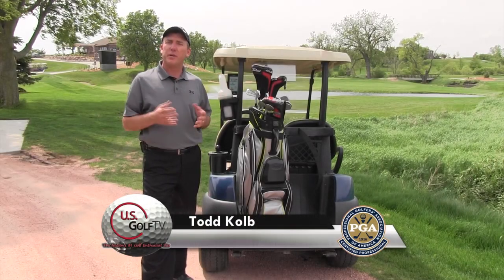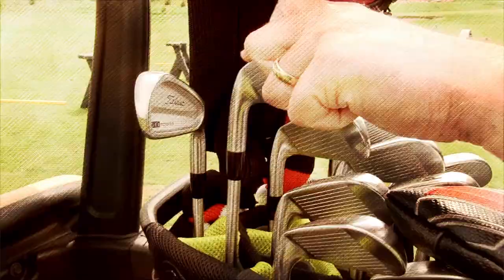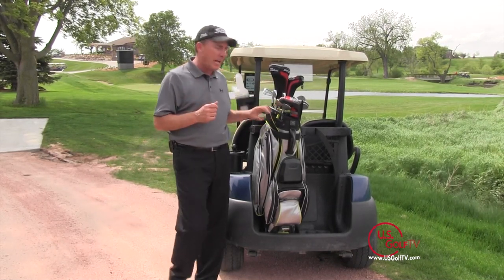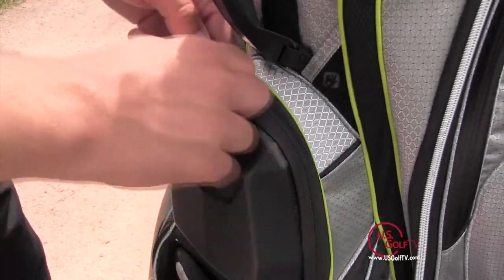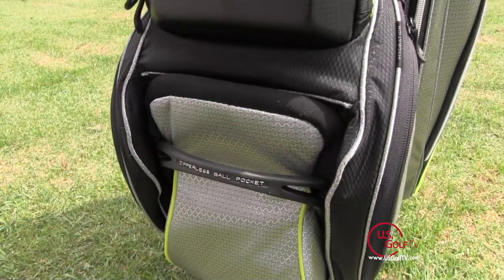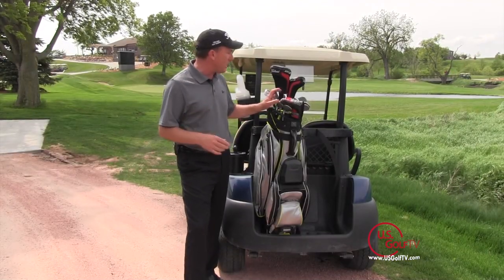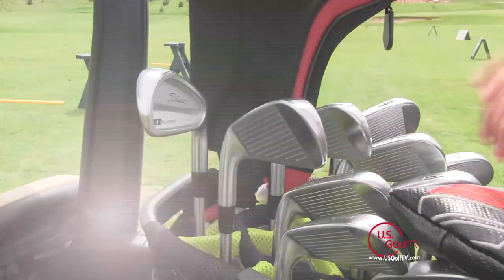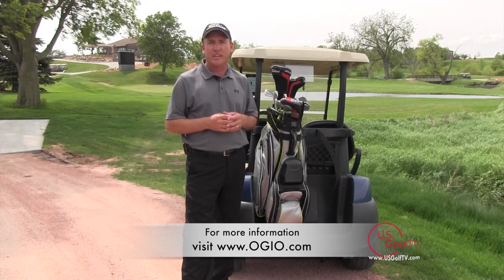OGIO Chamber Bag Review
The OGIO Chamber Bag

With so much attention spent on design and performance of clubs, it seems natural to find a good bag that performs just as well.  With features like a zipperless ball pouch and Silencer club protection, Todd Kolb is back to spill the goods on OGIO’s new Chamber cart bag.

PGA Professional Todd Kolb here, with another PGA Pro Review; today we’re taking a look at the new Chamber Bag by OGIO Golf.

When it comes time to make a purchase on a golf bag, the first thing you’re going to determine is “am I going to look for a cart bag or a carry bag?”  This one here by OGIO Golf is designed for carts.  There’s a couple of features I like.  Number one is the strap actually goes through the bag, so it locks it in nice and tight.  I also like the hard case cover here for my valuables.  It’s waterproof, and like I said, it’s hard-cased, so I don’t have to worry about anything being damaged.

The two features that really set this bag apart are—number one –the zipperless ball pocket.  This just flips open; I can pop golf balls, tees, anything in there, and I’m not dealing with zippers getting stuck.  There’s plenty of room in there for plenty of golf balls, and it’s easy to use.

By far the best feature, however, is the chamber lock system when the clubs go in.  There’s nothing more frustrating than spending thousands of dollars on new clubs, and they’re banging around all day.  At the end of the round, you grab your driver, it’s got a big nick in it because one of the irons hit it.  That’s just completely frustrating.  With this bag here, you don’t have to worry about that.  You push them in, they lock in and they’re not going to move around.

So if you’re looking for a cart bag, you want some features that, quite honestly, I don’t think I’ve ever seen before—the zipperless ball pocket, the lock-in chamber system—this bag by OGIO Golf is a good one.  Be sure to visit their website for more details.